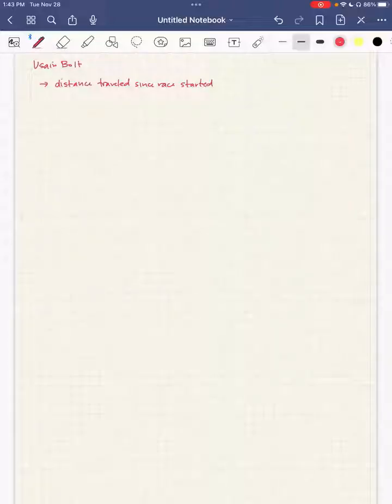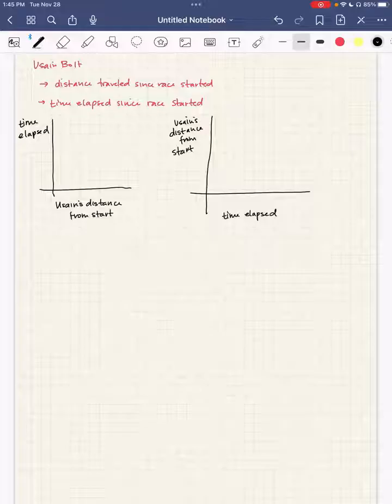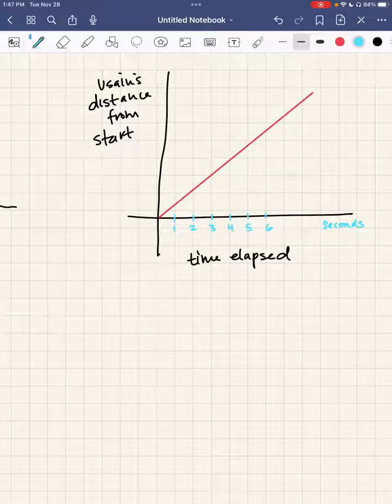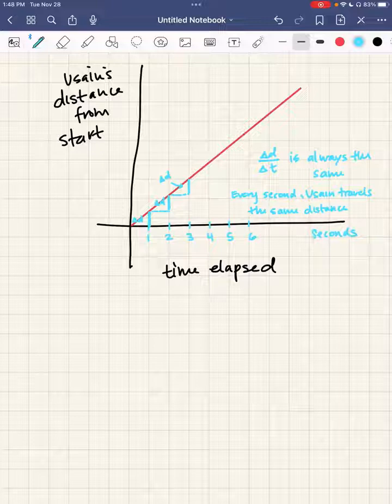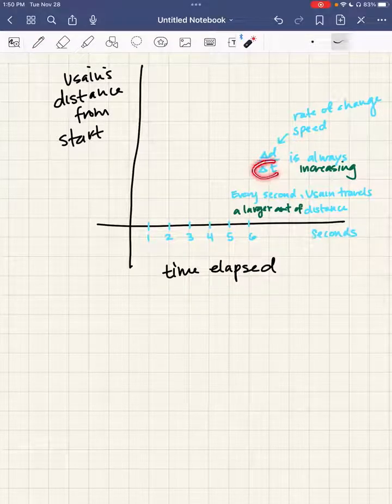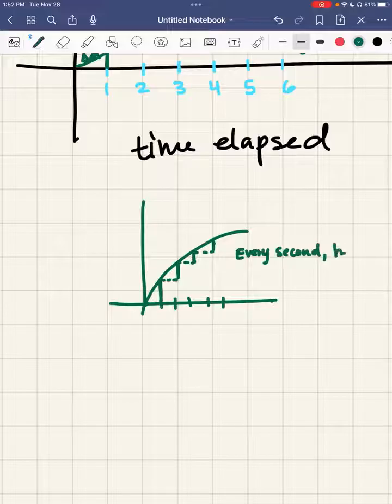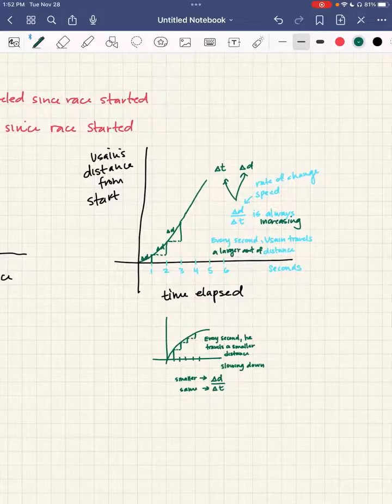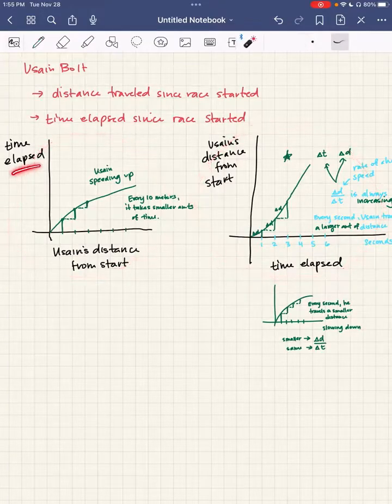187 M1 Slides Part 2 F24